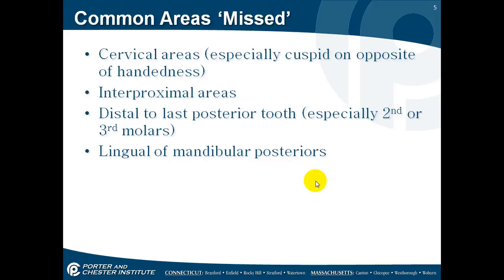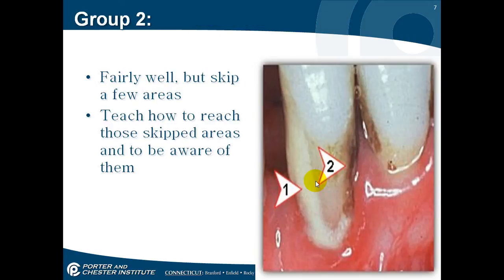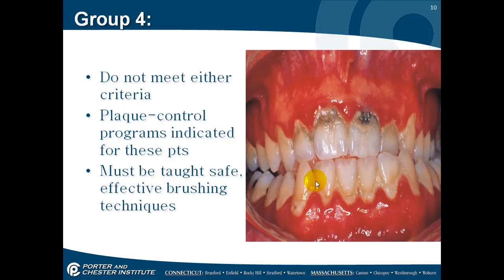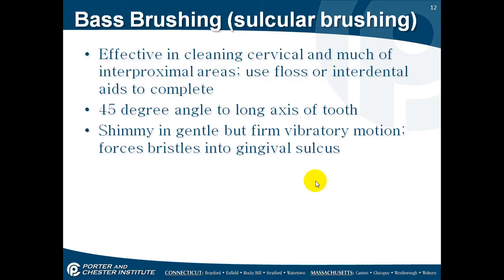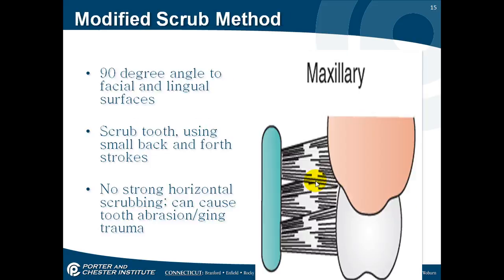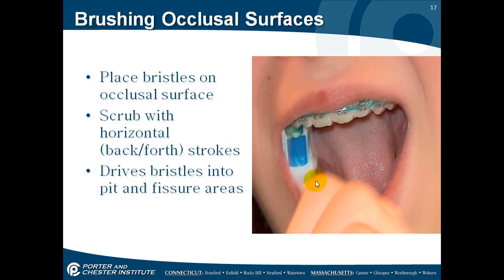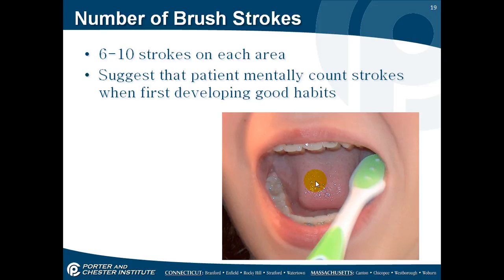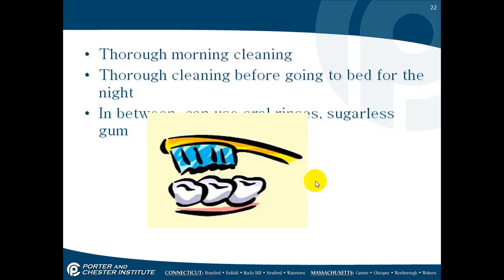Dental Assisting - Toothbrushing Techniques